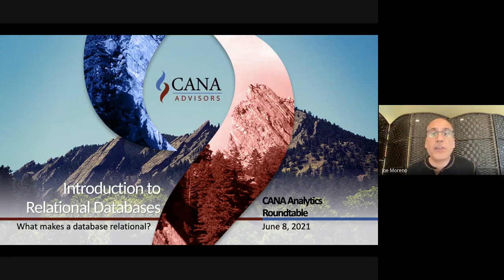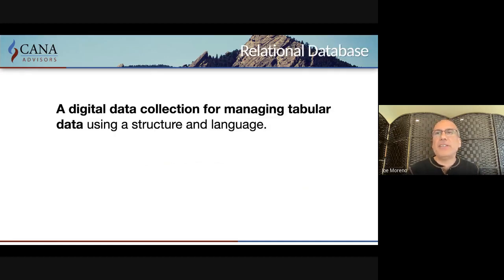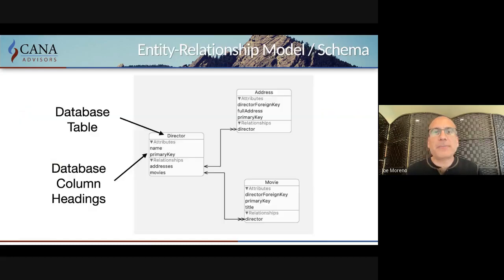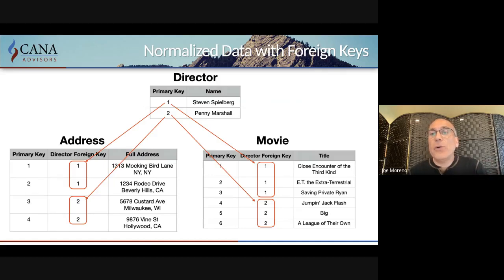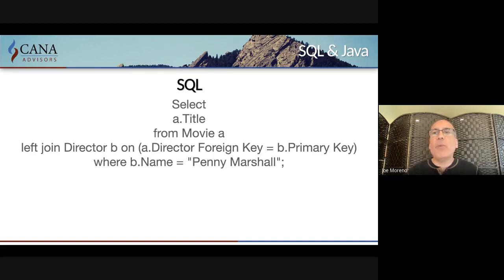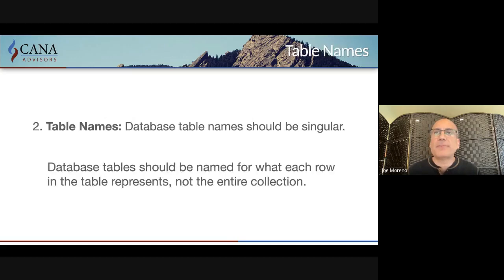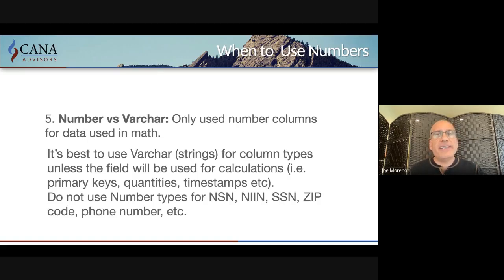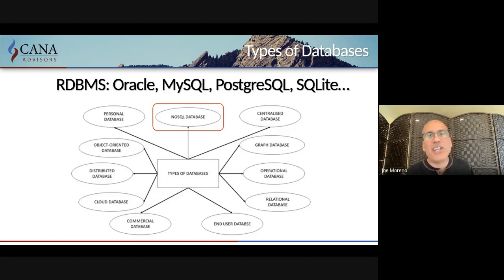Introduction to Relational Databases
What's the world's most popular database?
What makes a relational database, relational?